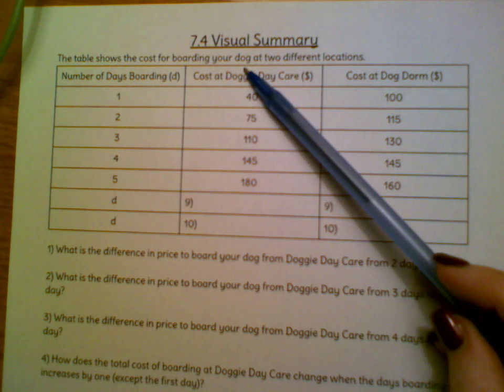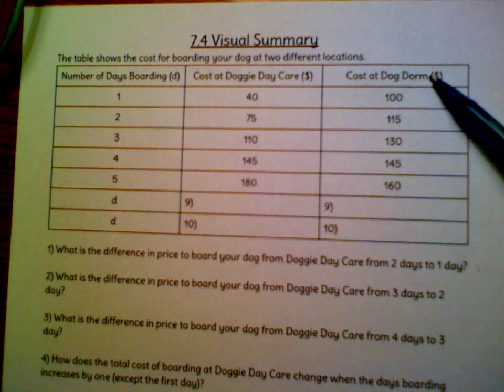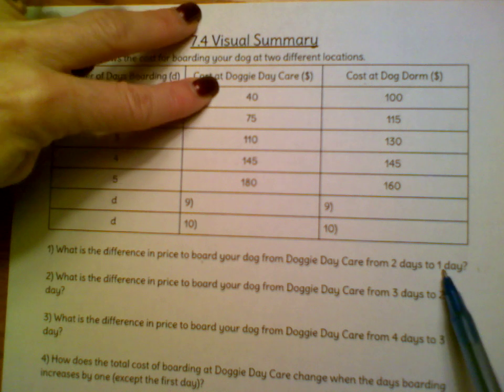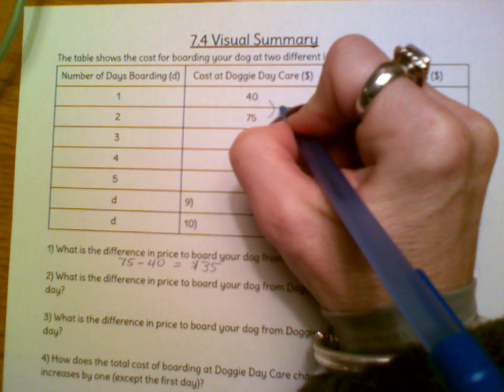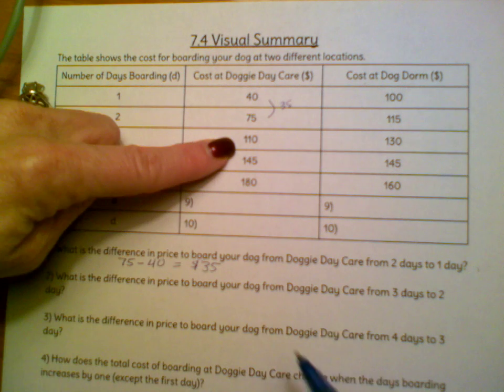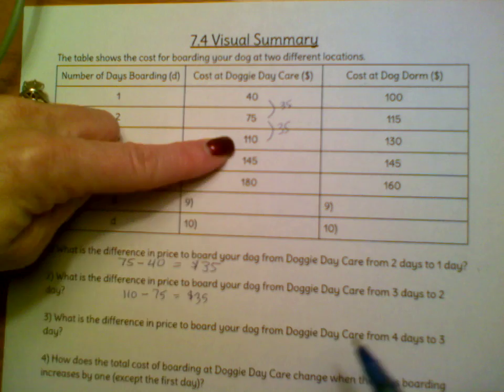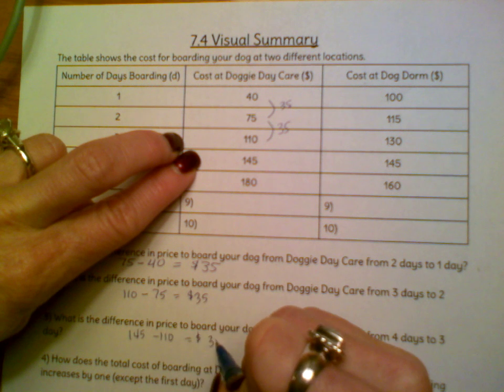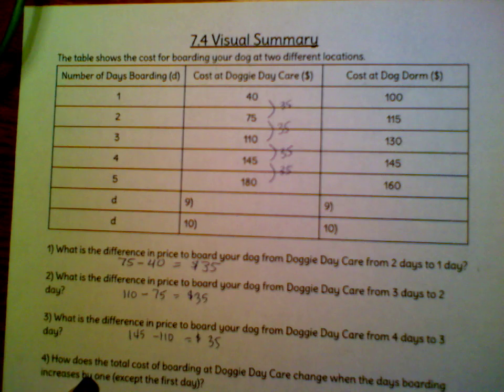Lesson 7.4 Visual Summary